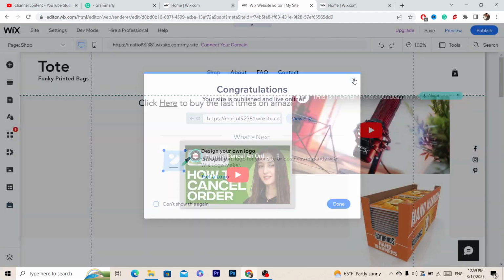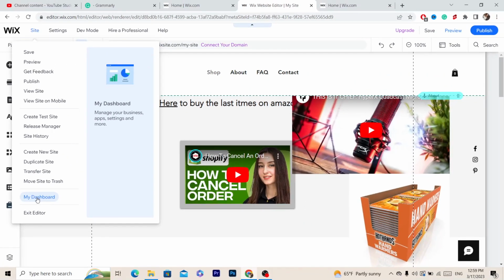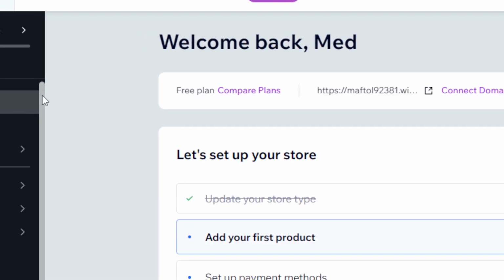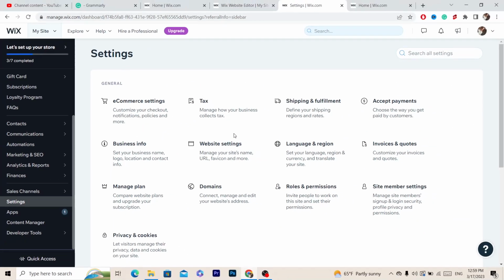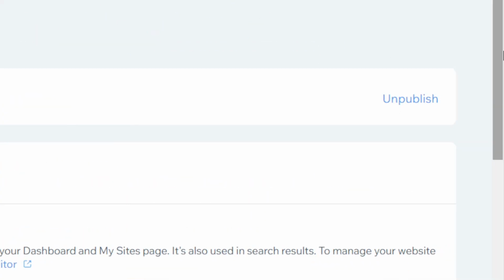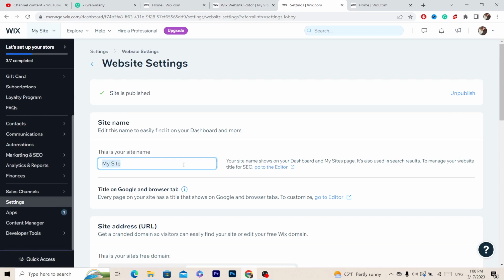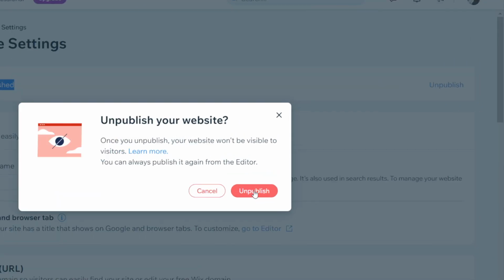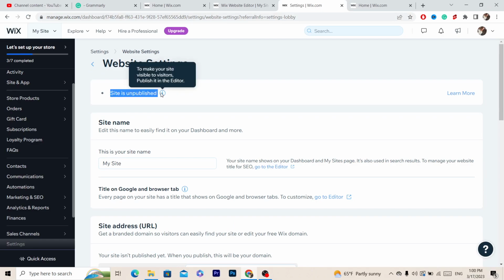How to Temporarily Unpublish Your Wix Site (2025 Update)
If you need to take your Wix site offline temporarily for any reason, such as making updates or revisions, it's important to know how to unpublish it. In this video, we'll show you step-by-step how to temporarily unpublish your Wix site in 2023.

First, we'll walk you through the process of accessing the Wix Editor and locating the "Site" menu, where you can find the option to unpublish your site. We'll show you how to navigate to the "Site" menu and select the option to unpublish your site.

Next, we'll guide you through the steps to customize the unpublishing message that will be displayed to visitors when they try to access your site. We'll show you how to create a custom message that lets visitors know your site is temporarily unavailable and when they can expect it to be back online.

We'll also show you how to republish your site when you're ready to make it live again. This involves navigating back to the "Site" menu and selecting the option to publish your site.

Throughout the video, we'll provide helpful tips and tricks to ensure that you're able to temporarily unpublish your Wix site in 2023 with ease. By the end of the video, you'll have a clear understanding of how to take your site offline temporarily and how to republish it when you're ready to make it live again.